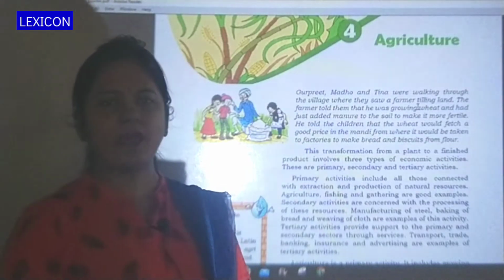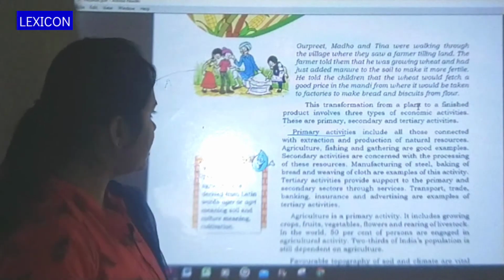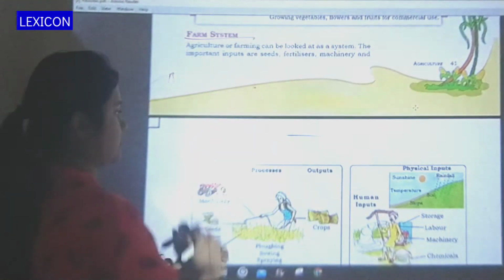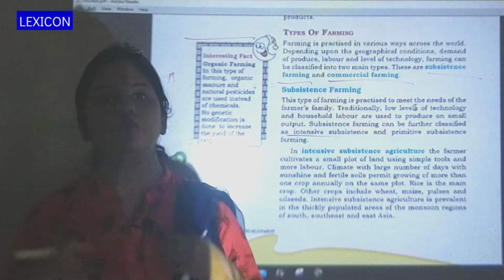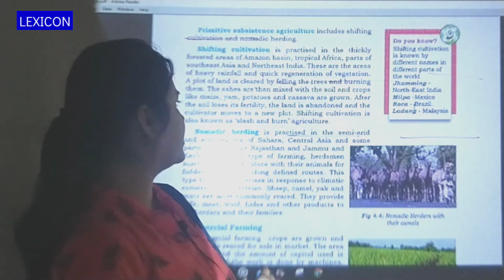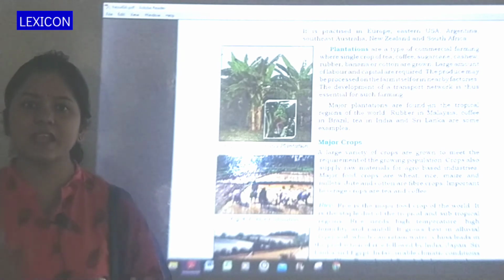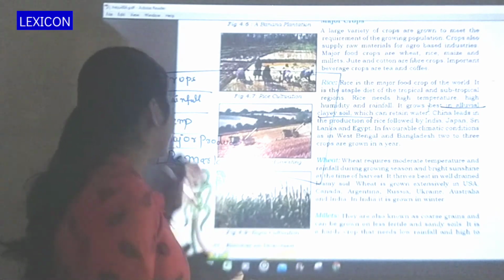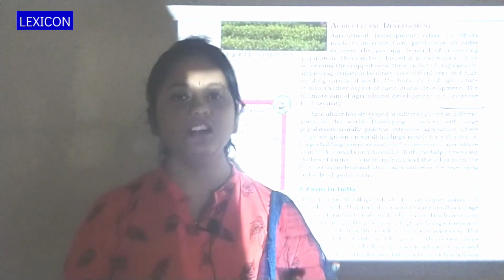AGRICULTURE CLASS 8 GEOGRAPHY